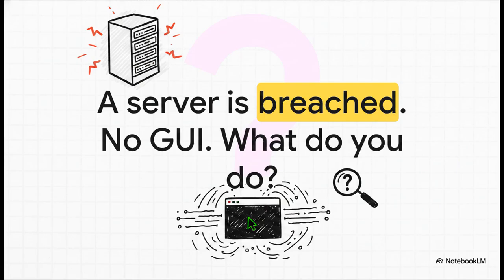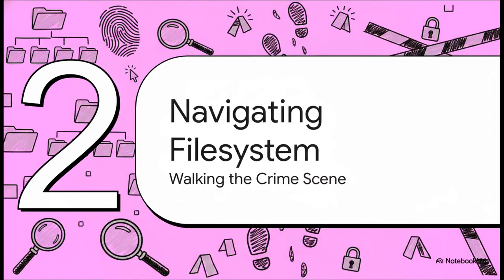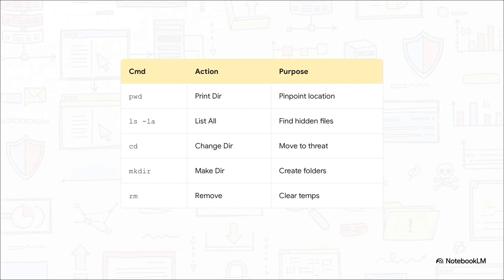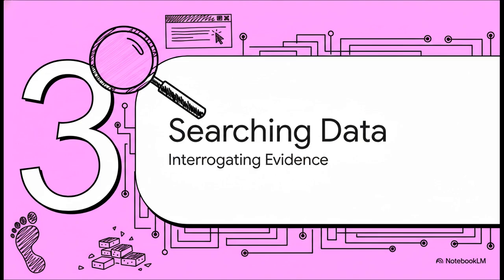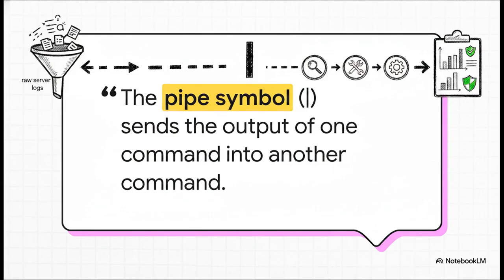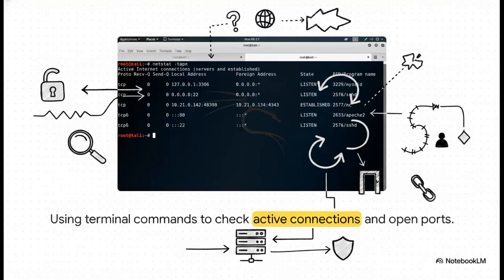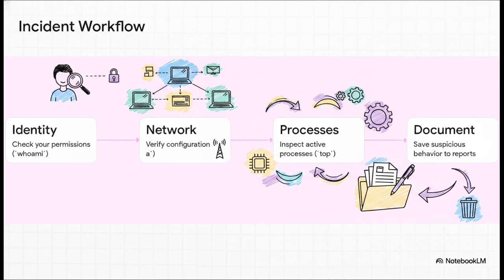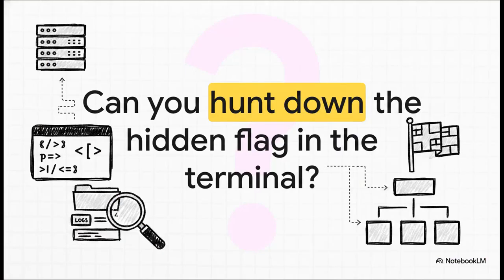CSRP L07 11c Video Full NotebookLM